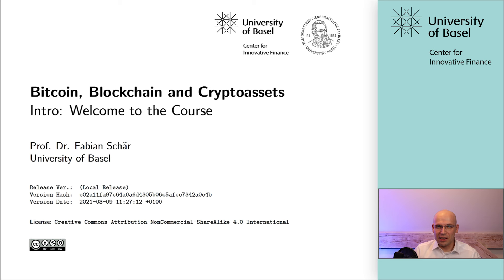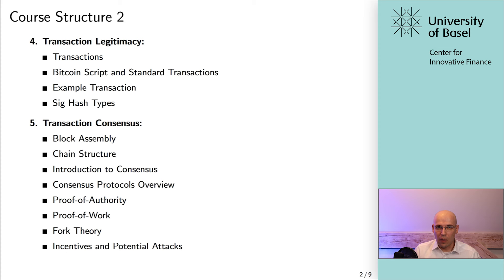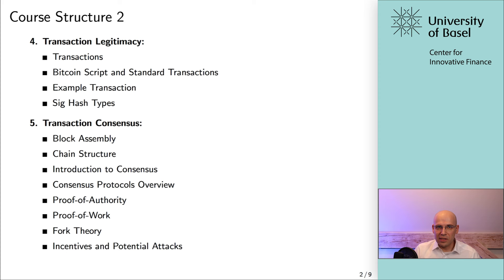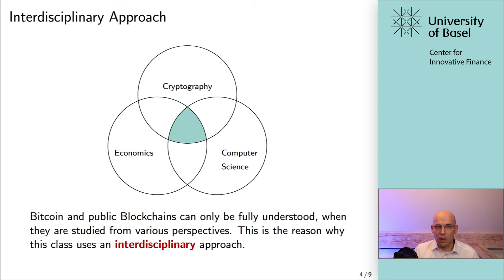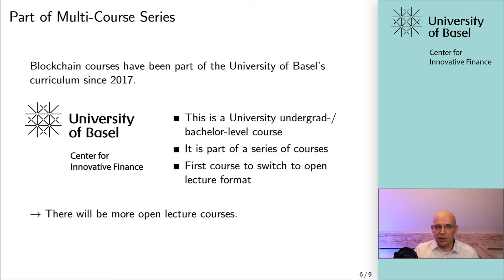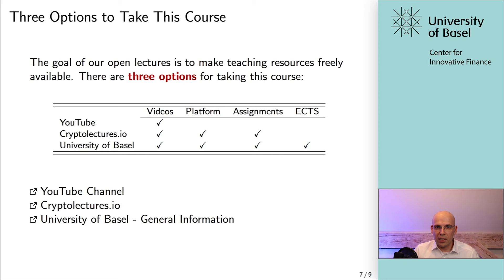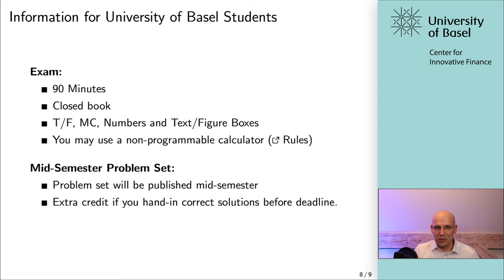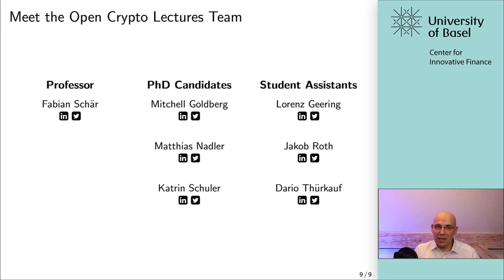Intro - Bitcoin, Blockchain and Cryptoassets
Lecture: 1.1 Welcome to the Class

* CIF alumni